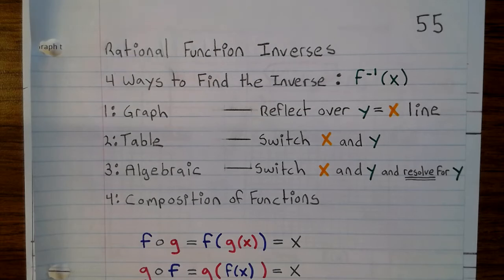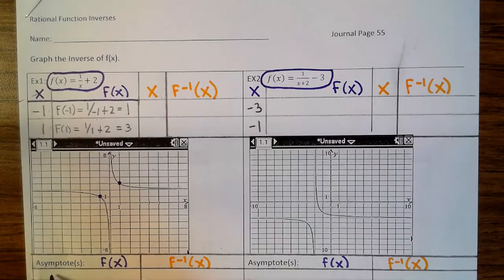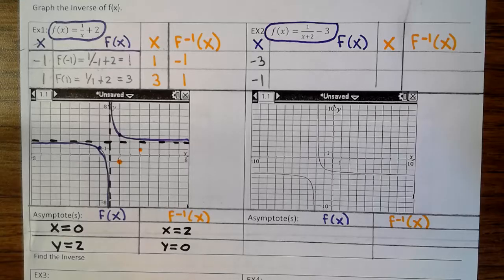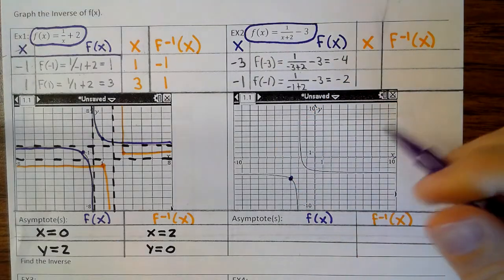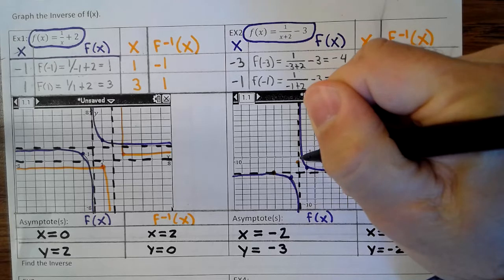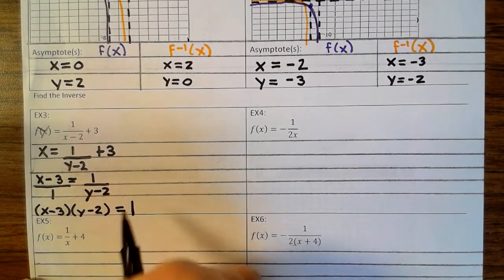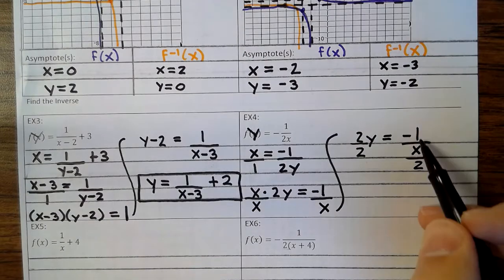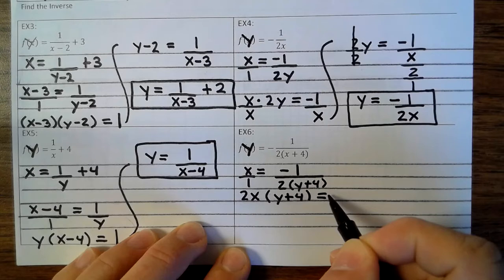Journal Page 55 Rational Function Inverses